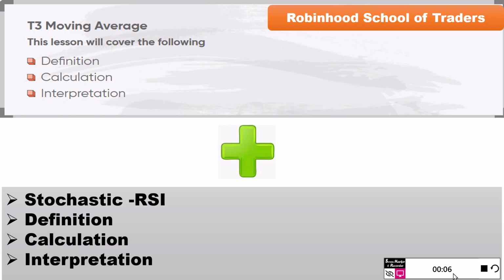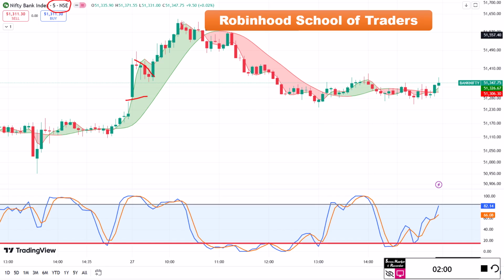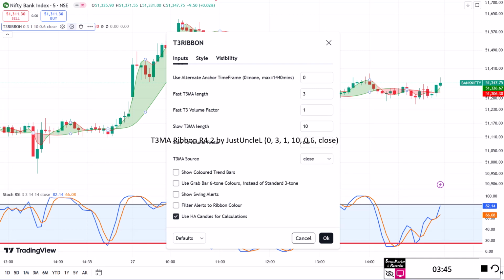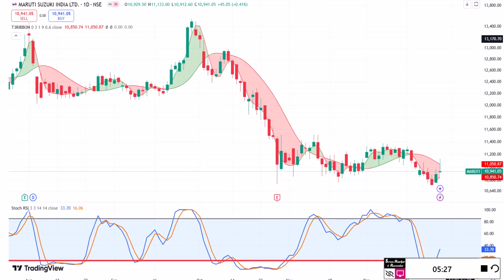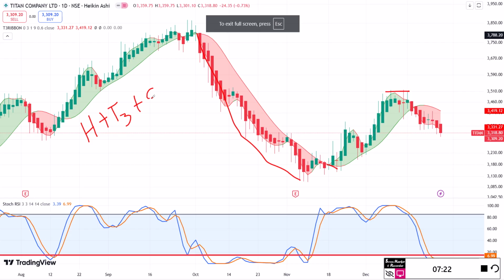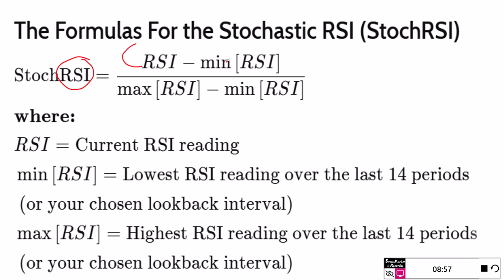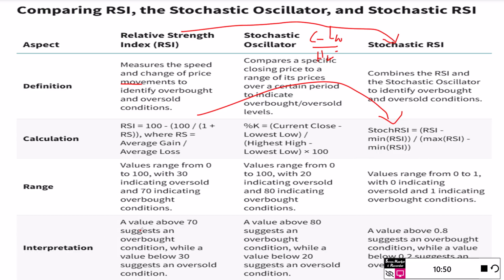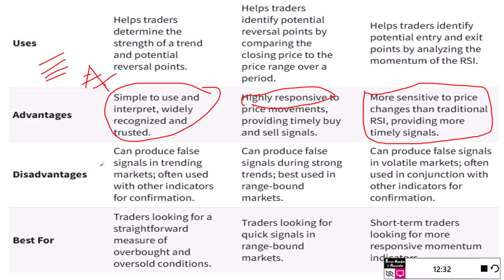T3 Indicator-Deadly MA with Envelopes along with Stochastic-RSI just see the accuracy with your Eyes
T3 Indictor-Deadly MA with Envelopes along with Stochastic-RSI just see the accuracy with your Eyes